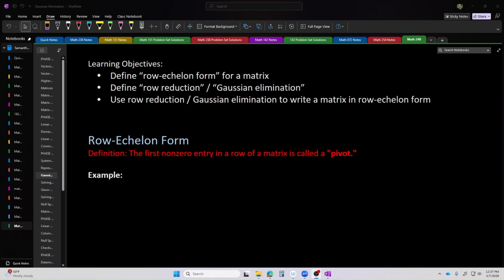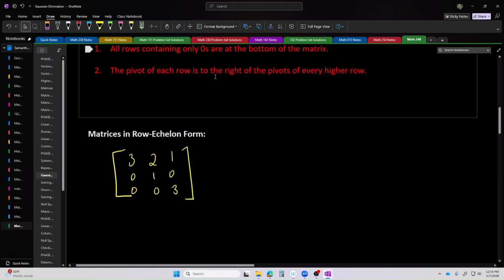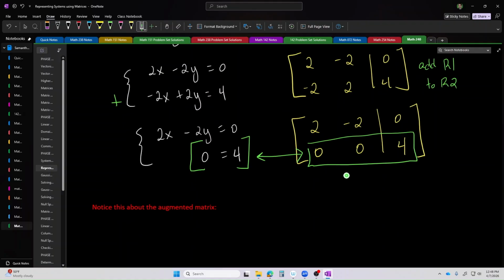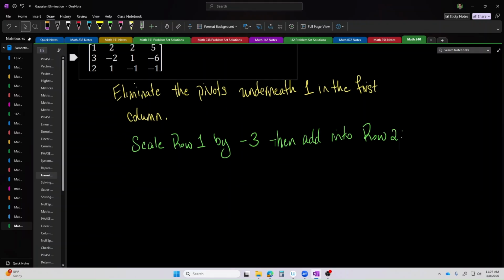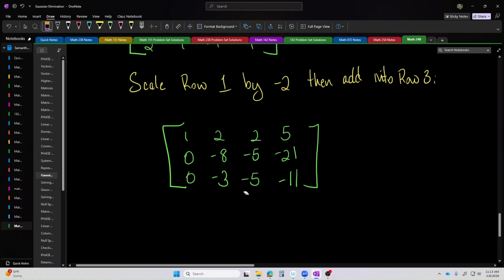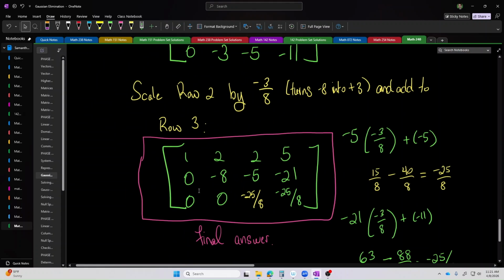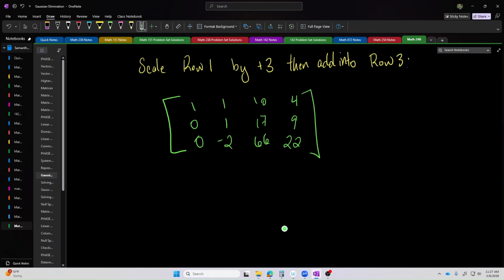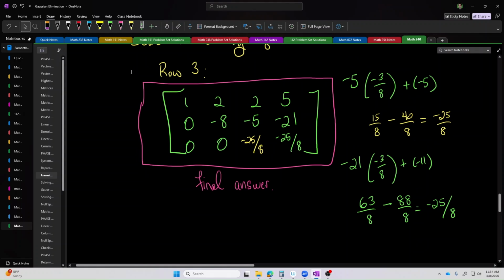Linear Algebra - 14 - Gaussian Elimination (Forward Elimination)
00:00 Pivots and Row-Echelon Form
11:13 Gaussian Elimination Demonstration 1
25:30 Gaussian Elimination Demonstration 2